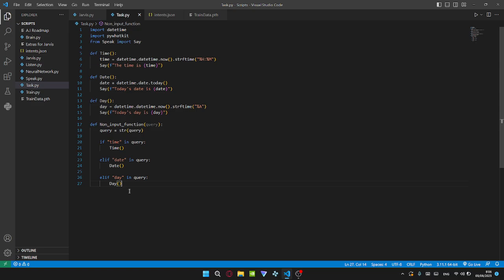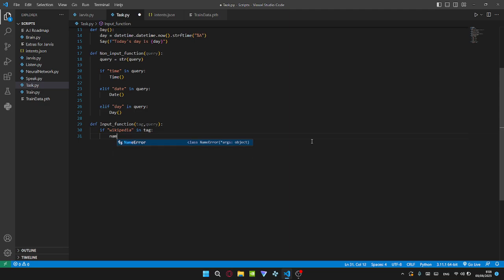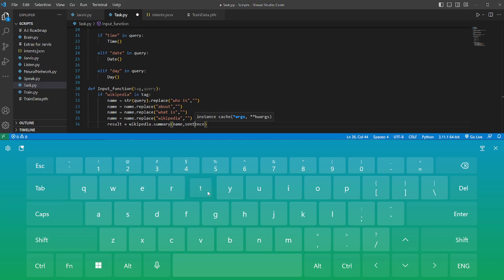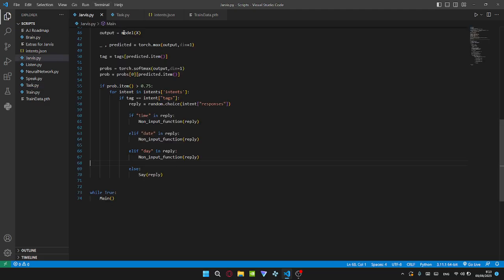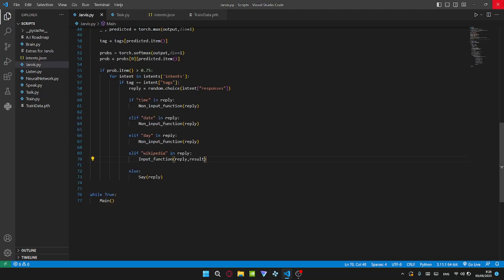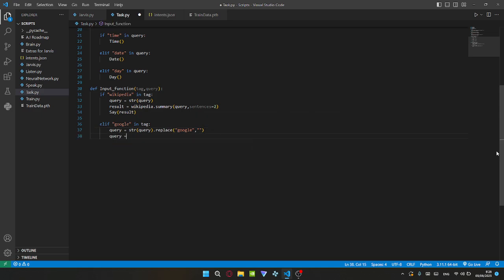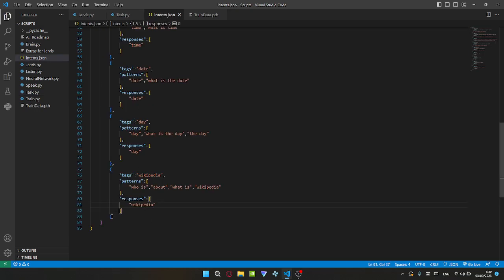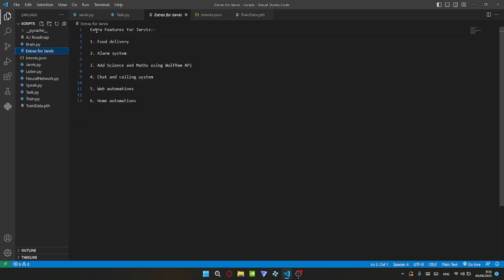Add Tasks & Features in Jarvis(Part 2) |Jarvis Python | How To Make Jarvis | A.I Assistant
Run this in your terminal to install the module:-
pip install pywhatkit
pip install wikipedia